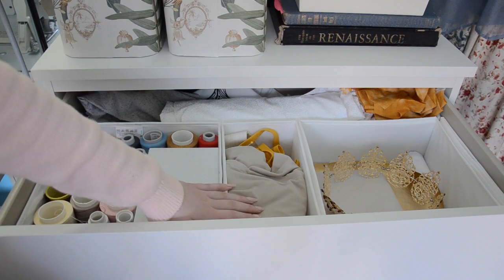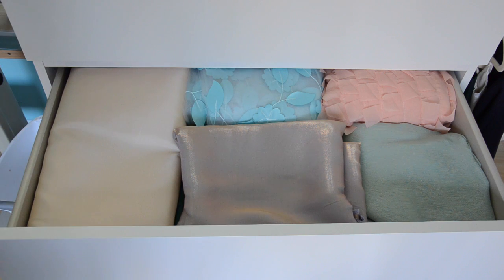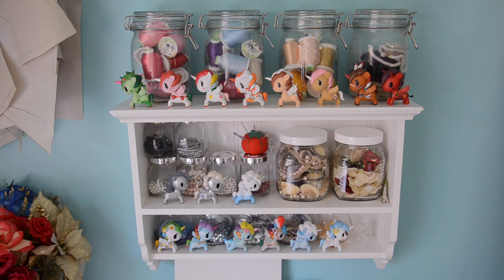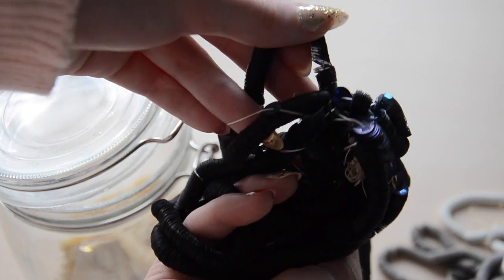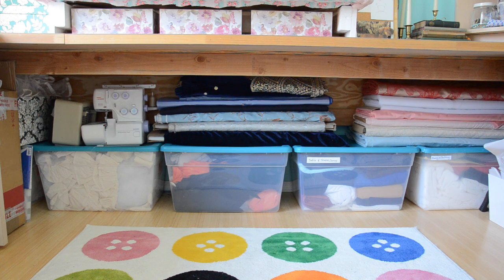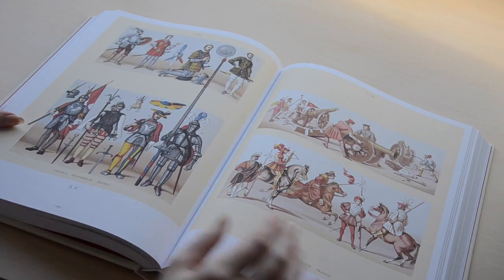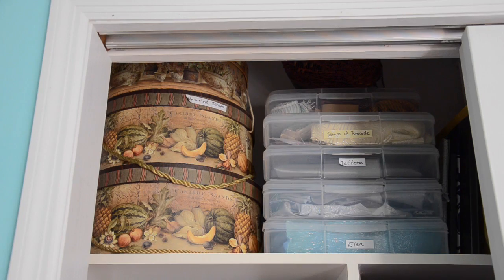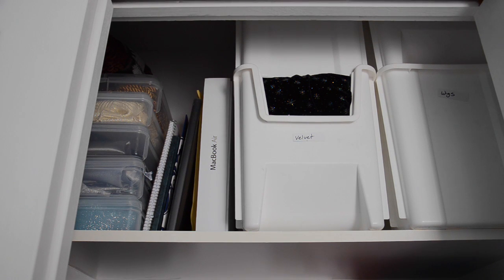Sewing Room Tour & Organization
I hope this was worth the wait! I tried to make it as detailed as possible while still keeping it under thirty minutes. I know a lot of people don’t like these videos based on the premise alone, and if you’re one of those people I’d suggest skipping this one. My next video will be a “the making of one” which you might like better!

To go along with that statement, I realize I have a lot of fabric and crafting supplies. And I know i’m really lucky to have those things (and to have a space to use them in). This video wasn’t made with the intention of bragging, so I really hope it isn’t taken that way. I just wanted to show you guys how I organize things and the environment I work in. I know at least some of you have wanted to see it, since it’s been so highly requested!

A bit more info about the room: It's 8ft by 12 ft (I think it looks bigger in this video) and used to be our guest room. When my brother moved out we turned it into my sewing room. It was originally filled with unwanted furniture that was living in our basement, but over the last few years I (and my parents) have bought some things to make it more tailored to my needs and tastes. I LOVE this room and all it's cluttered glory.

Dressers

Cardboard notion boxes/photo boxes are from AC Moore and Michaels.
Embossed floral boxes are from Home Goods
Spice Jars are all from Ikea
White wall unit and rotating marker storage are from Michaels
Blue lidded bins and green bins are from Target
Metal bins are from Pottery Barn (purchased 6 years ago from an outlet so I don’t think they exist anymore)
Geometric print boxes are from BJs
Random plastic bins are mostly from Michaels

Also about keeping things tidy, I usually take a few minutes every night to put everything away. Then I vacuum once a week and dust once or twice a month.  So stuff doesn't build up and cleaning never becomes overwhelming or very time consuming.